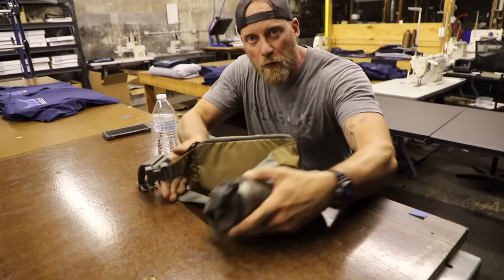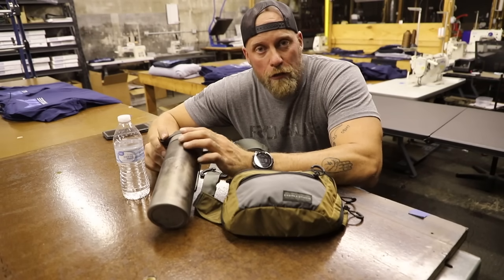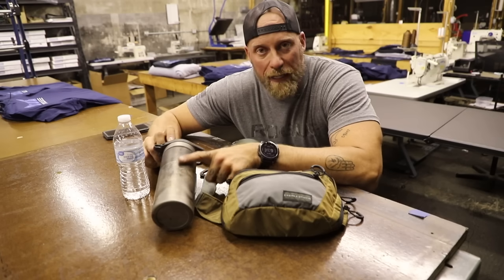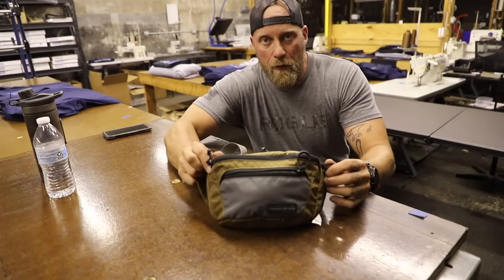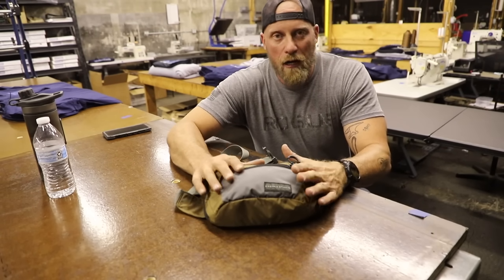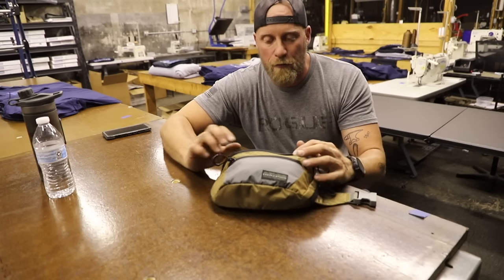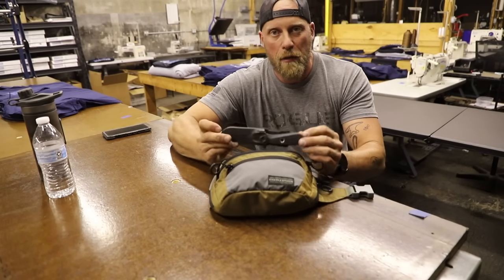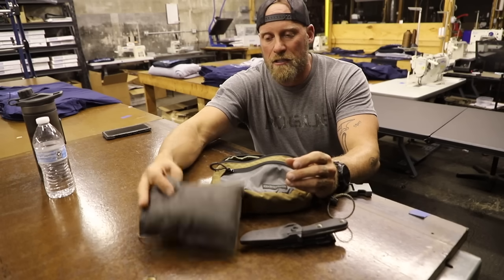EDC for Outdoor Recreation? Outdoor Survival EDC, Micro Survival Kit, Bando Bag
Dan